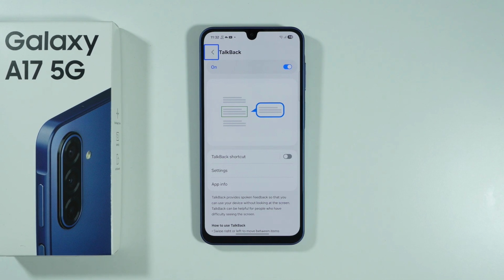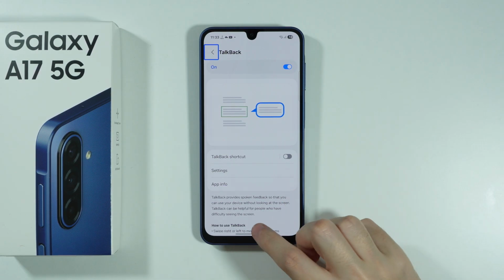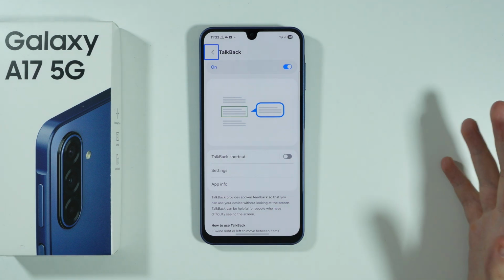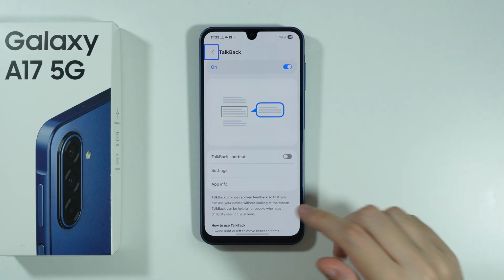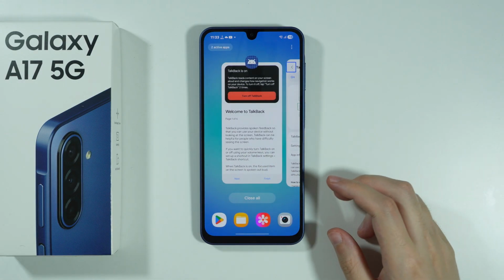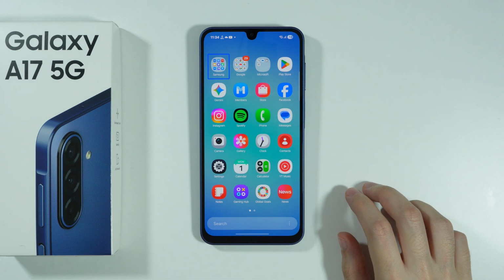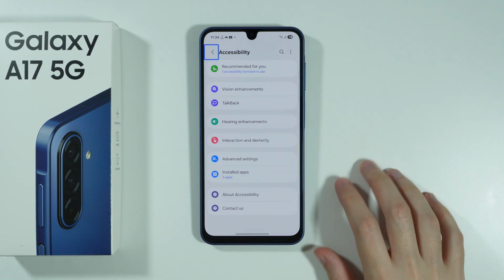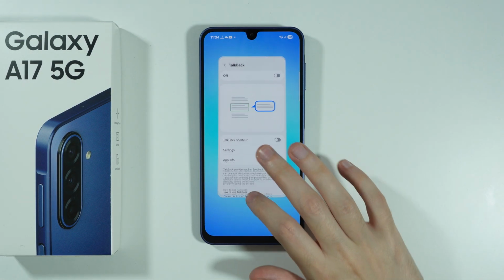Samsung Galaxy A17: How to Turn OFF TalkBack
Learn how to disable TalkBack on your Samsung Galaxy A17 if the screen reader was accidentally enabled or is no longer needed. This guide provides step-by-step instructions for turning off this accessibility feature through your settings or using hardware buttons. Discover how to exit TalkBack mode to restore standard touch gestures and navigation. Regain full control of your device by disabling auditory feedback and spoken descriptions for on-screen elements.